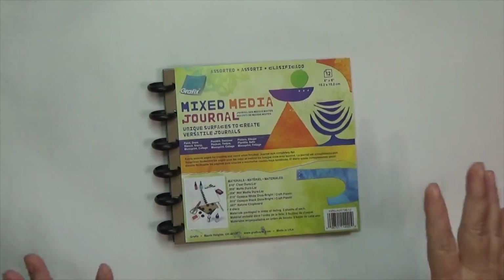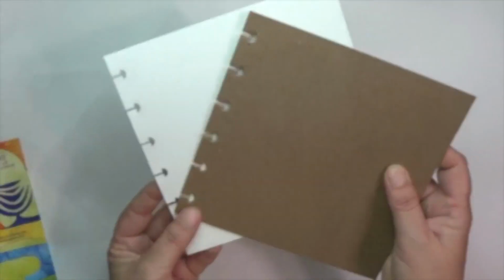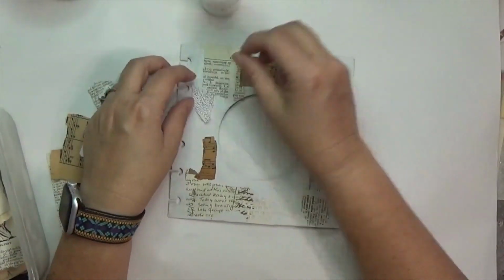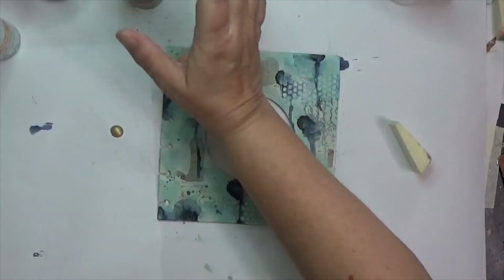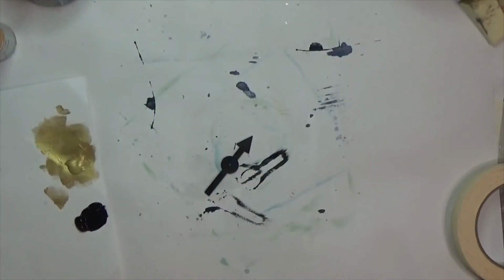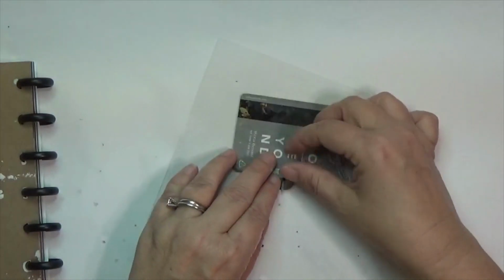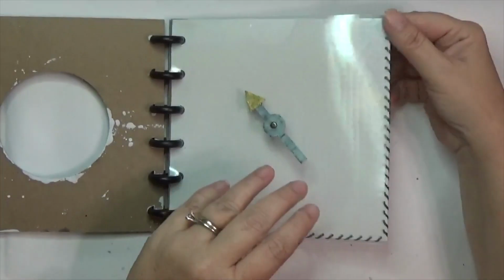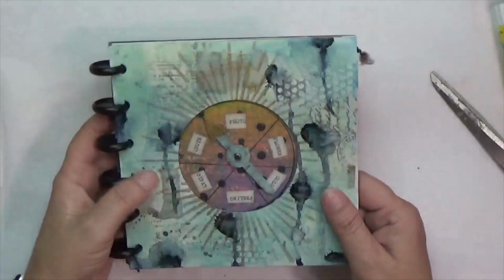Laser-Cut Spinner Journal Cover | Fun DIY Inspiration Prompter and Decision Maker for Mixed Media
Watch as I alter the cover of my 6x6 Grafix Arts mixed media journal using my laser cutter and a variety of mixed media supplies (see list below).  Basically, I created a spinner with a pocket behind it to randomly prompt inspiration and make decisions.

You can learn more about the Grafix Mixed Media Journal and the other Grafix products on the GrafixArts.com site and/or see different ways the products can be used on their @grafixarts channel.

Settings for 80W laser cutter:
Chipboard: Speed - 75mm/s, Power 35%
Dura-Bright White: Speed - 300mm/s, Power 25-30%
Wet Media Dura-Lar: Speed - 300mm/s, Power 20-25%

Materials used/mentioned*
OmTech 80 watt Laser
Liquitex Professional White Gesso
Liquitex Fluid Matte Medium
Drywall Joint Tape (with holes)
DecoArt Americana paint in Sea Glass
Delta Creamcoat 14K gold paint
Crop-a-dile 2
Embroidery Floss
Distress Ink in Walnut Stain
Ink Blender
Uhu Glue Stic